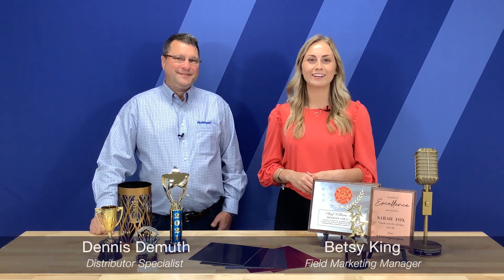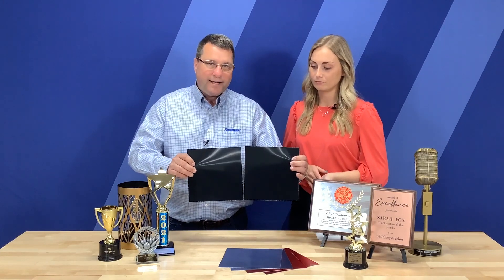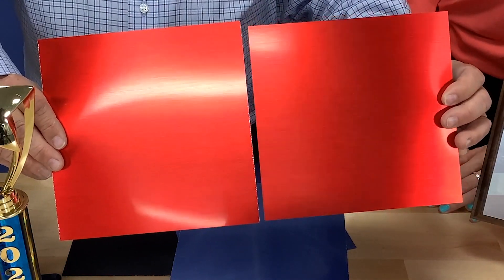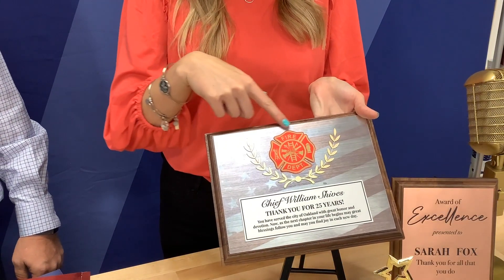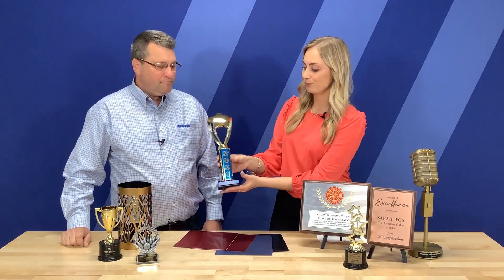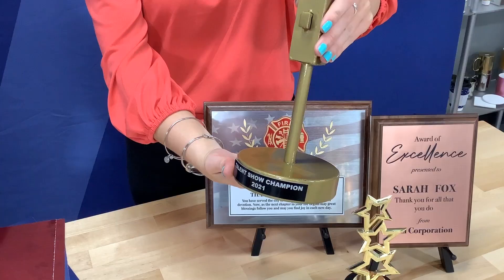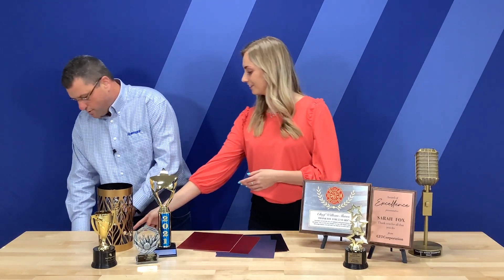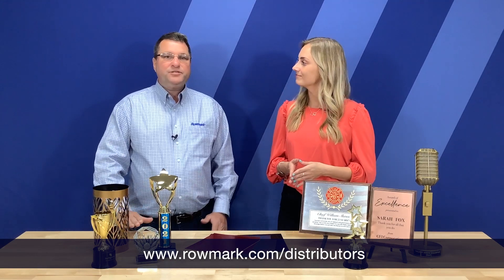Rowmark Expands the FlexiBrass® Line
Rowmark is excited to introduce six new products to the FlexiBrass® acrylic product line! These additions are available in three cap colors, Brushed Red, Brushed Blue, and Brushed Black, with a white or brass core.

Flexible, lightweight and tough... the FlexiBrass® product line combines the classic crisp definition of real brass with all the advantages of thin, flexible acrylic.

Or to place an order, find your Authorized Rowmark Distributor